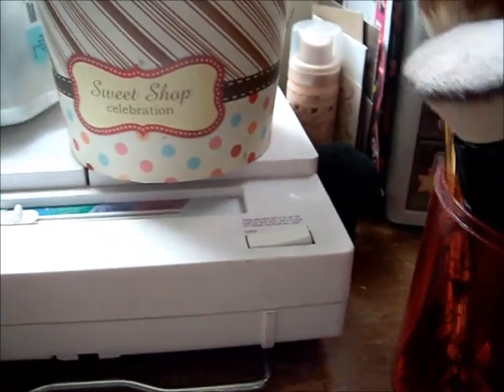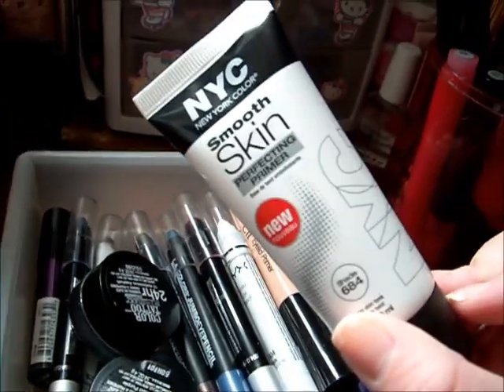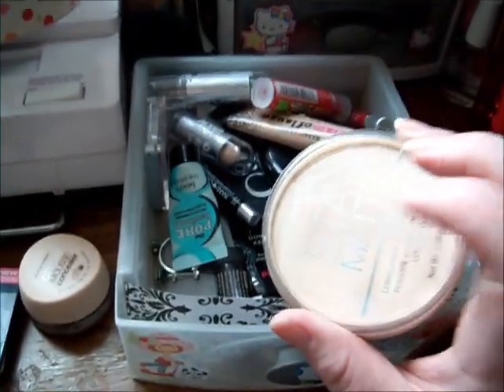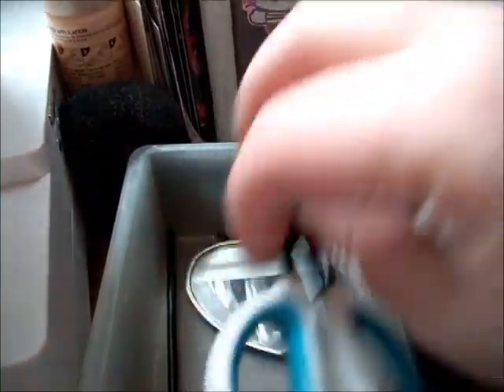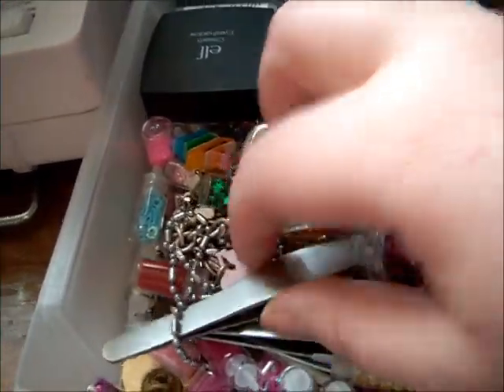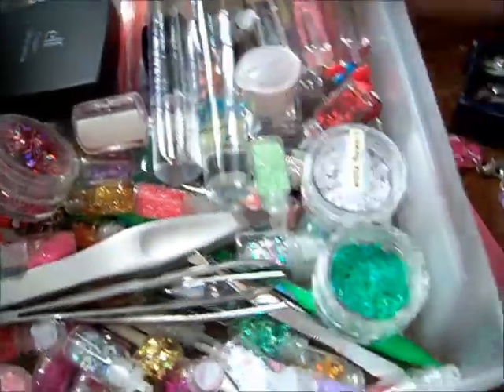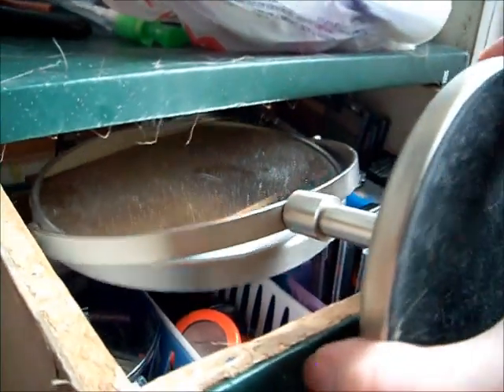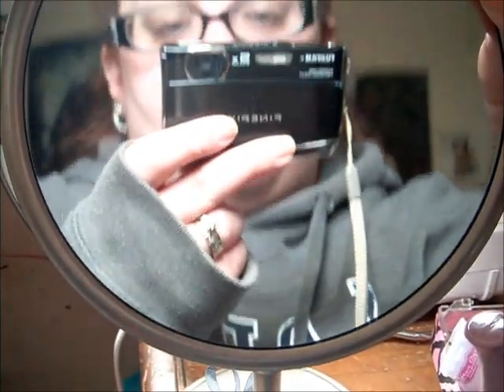Makeup collection March 2013!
you can now keep in touch with me on facebook!